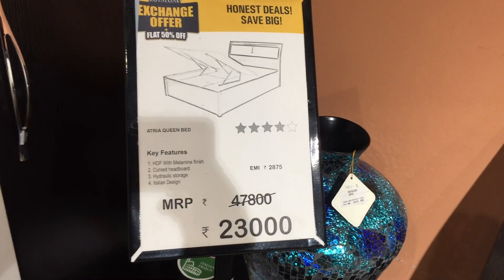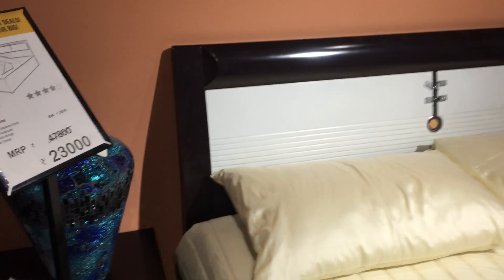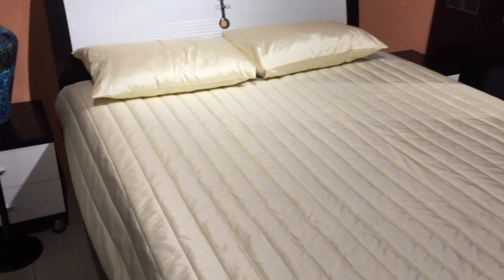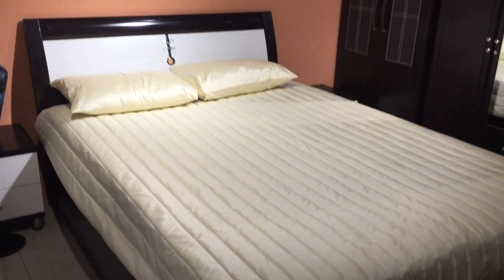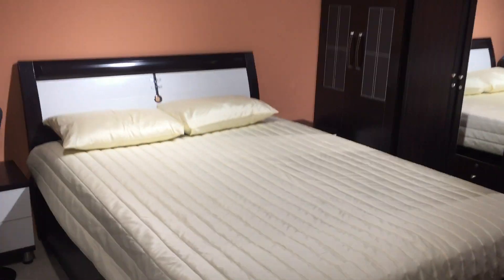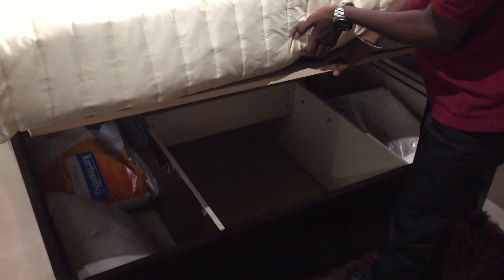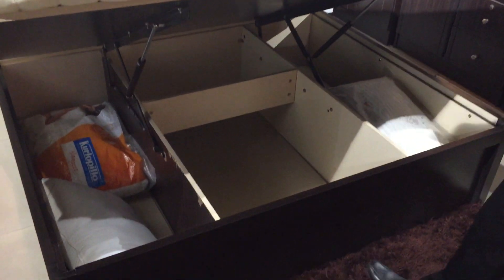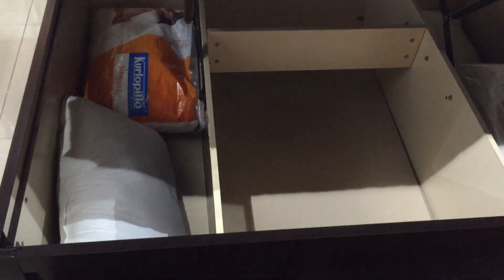Royaloak Grape Bed Queen with Hydraulic Storage (Black & White) BD5-5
Product Dimensions: Length (83.32inches), Width (59.74inches), Height (40.09inches)
Primary Material:HDF With Melamine Finish
Color: Dark Brown, Style:Modern
Bed Size:Queen
Assembly Required: The product requires carpenter assembly and will be provided by the seller
Warranty:30 Day warranty on manufacturing defects only

Technical Details
Color Black & White
Item Weight 99 Kg
Product Dimensions 212 x 152 x 102 cm
Shipping Weight 117 Kilograms
Item Model Number BD5-5
Frame Material Wood
Item Part Number ROYAQWX63
Is Assembly Required Yes
Installation Type Free standing
Capacity Queen
Storage Availability Yes
Number of Pieces 1
What is in the box? Bed
Assembly Type Require Assembly

Customer Care:
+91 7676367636